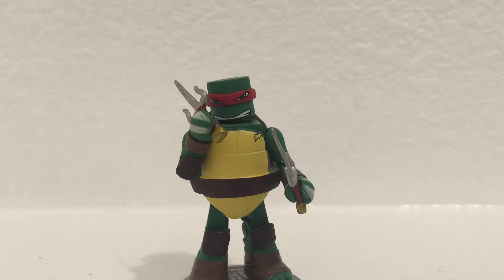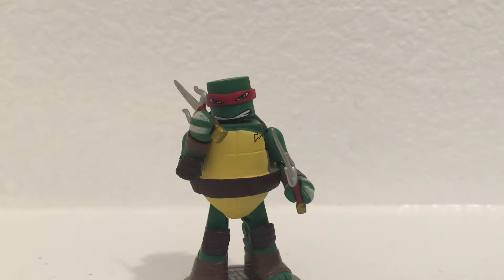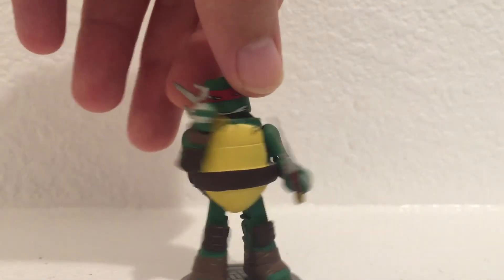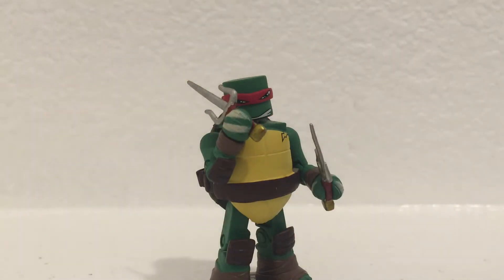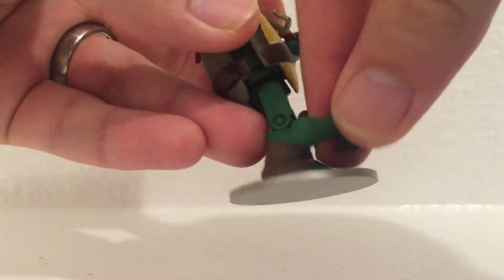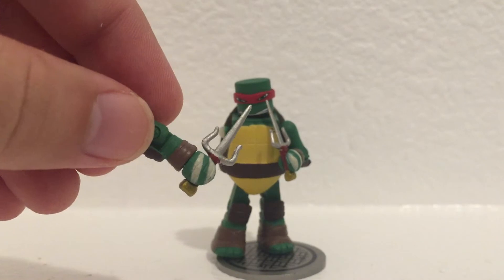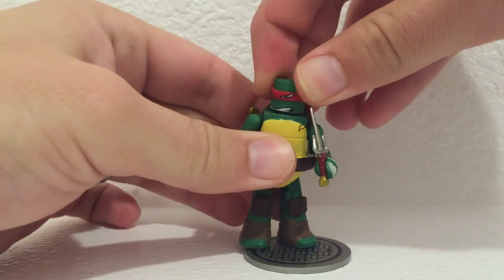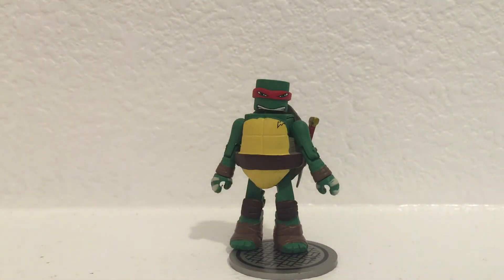Raphael Minimate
Taking a look at Series 1 Raphael from the Teenage Mutant Ninja Turtles line